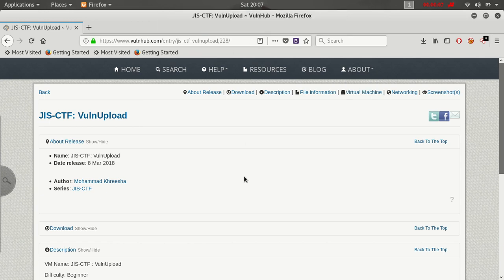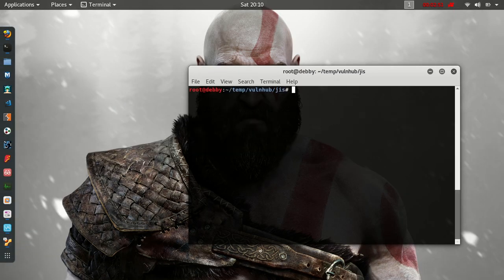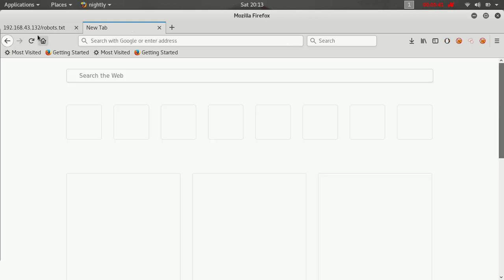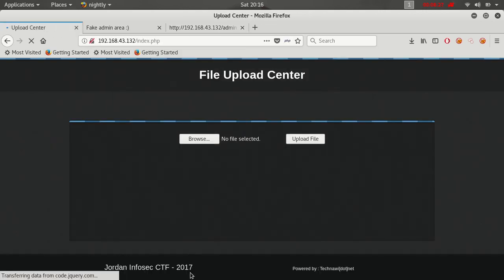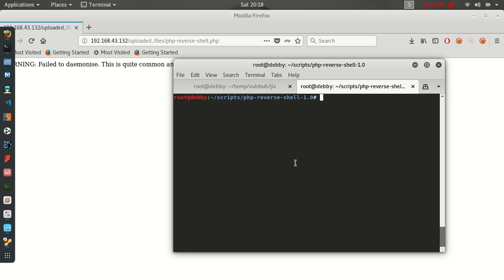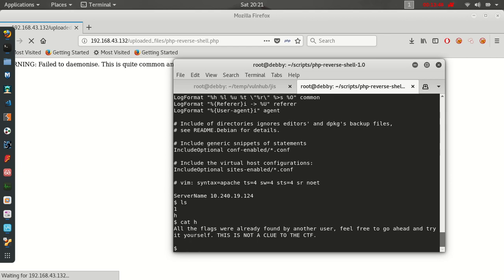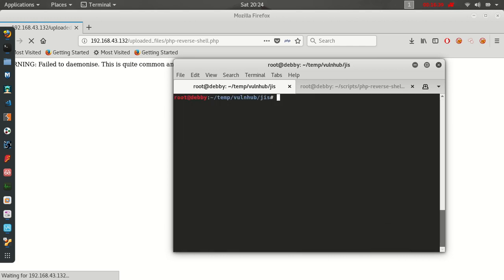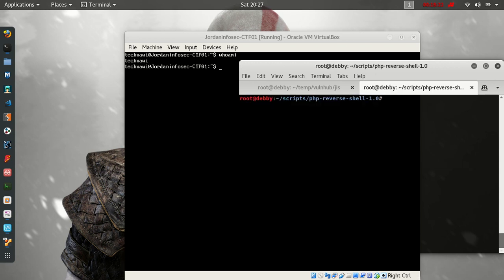Capture the flag - Episode one (Vulnhub JIS-CTF)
This is the new tutorial series where I demonstrate the methodology that usually goes into attacking a real world target. Here I demonstrate all the recon, exploitation, and privellage escalation techniques on real world simulations. Hope you have fun watching this and can learn a thing or two.